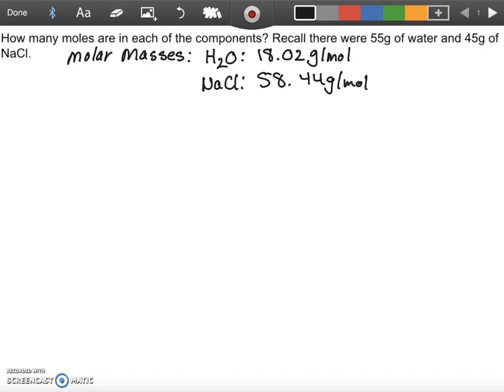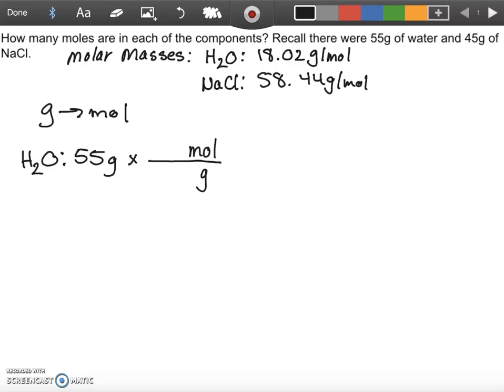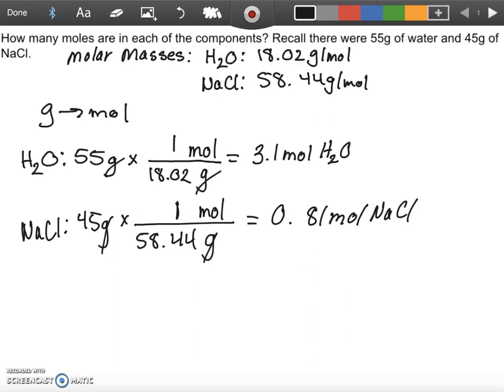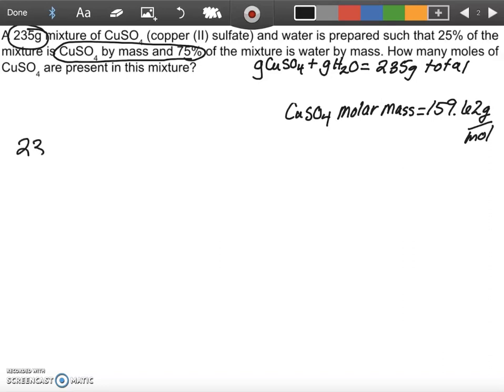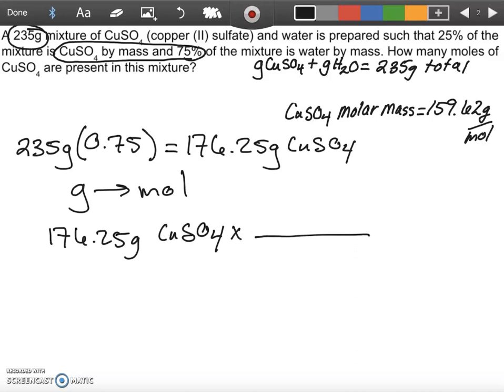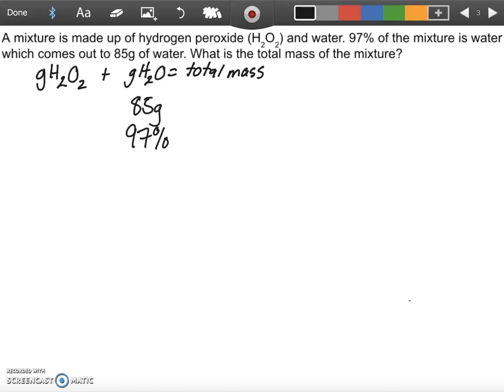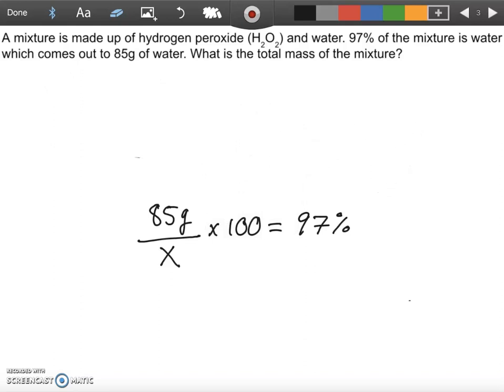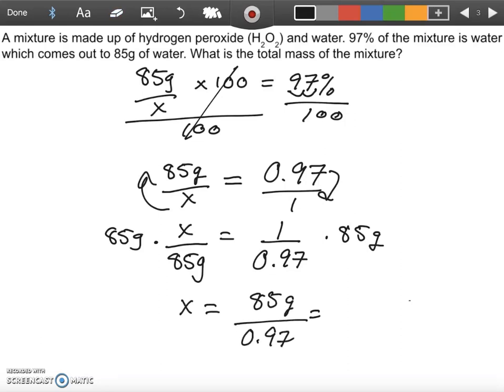Topic 1.4 Components of Mixtures